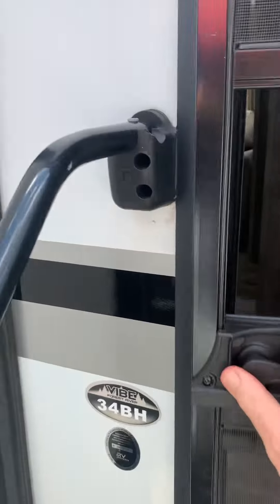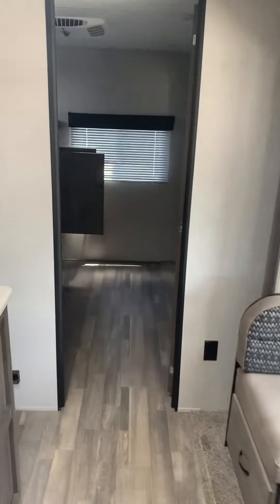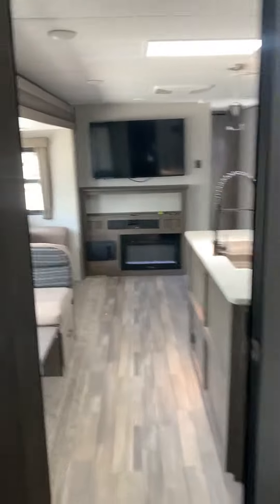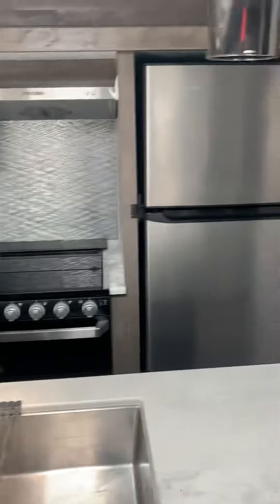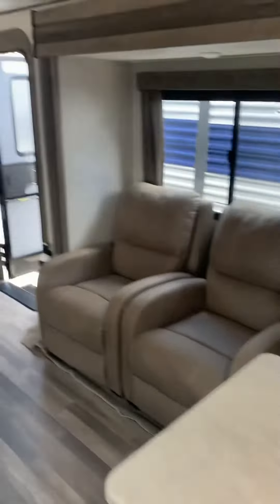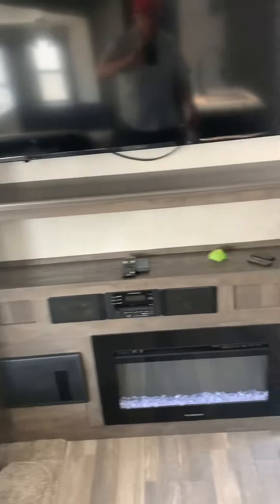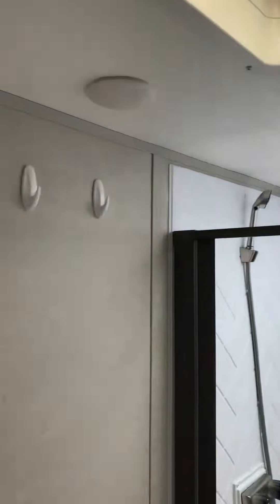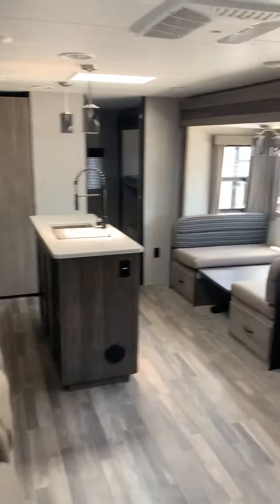2021 Vibe 34 BH